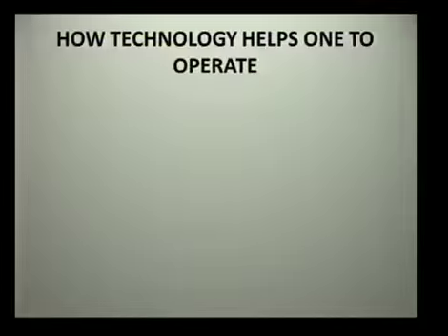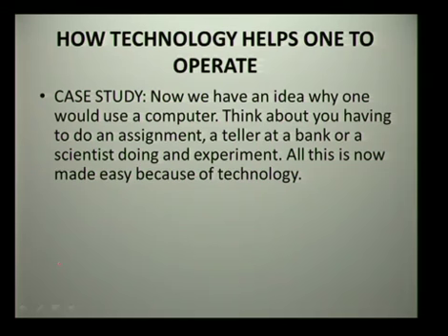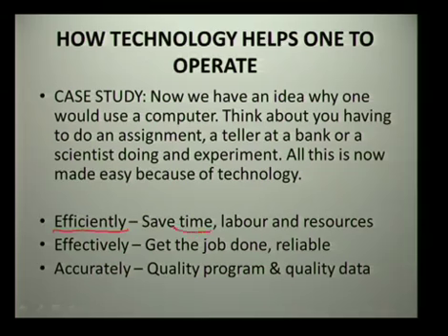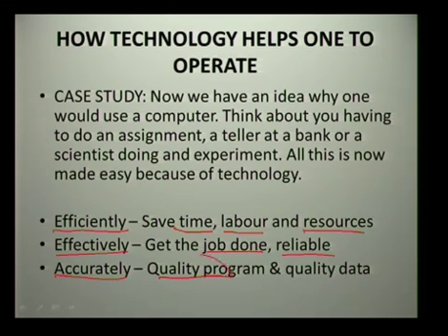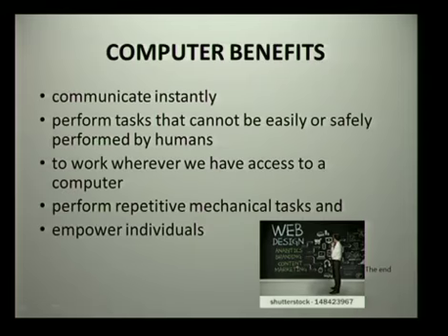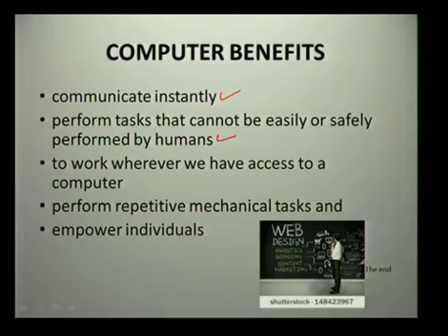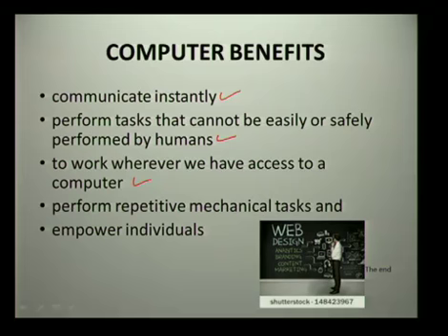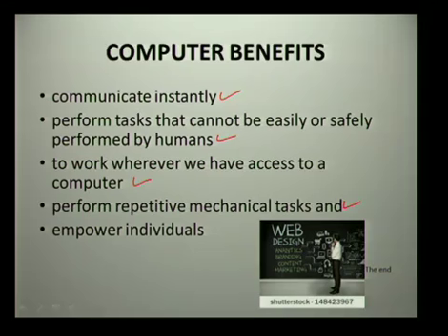CAT 11 Systems Technologies - 2 Case Study-The Benefits of Computing